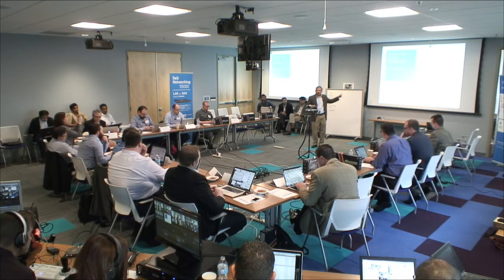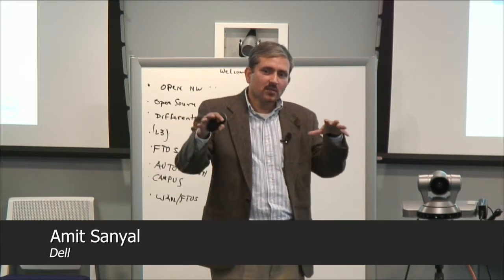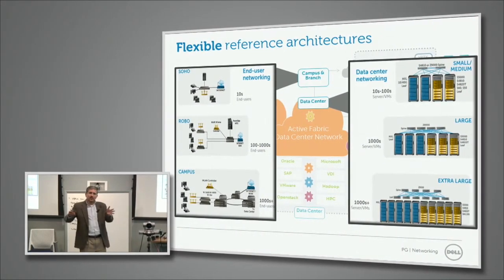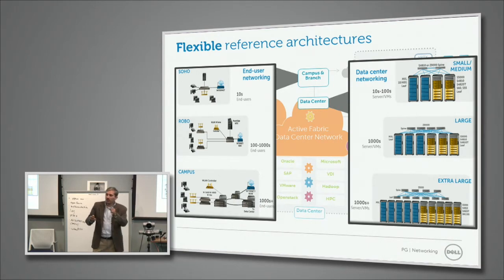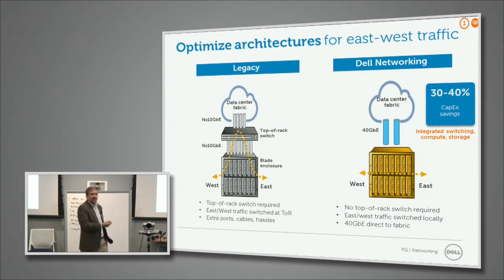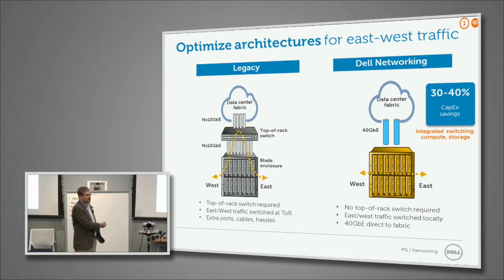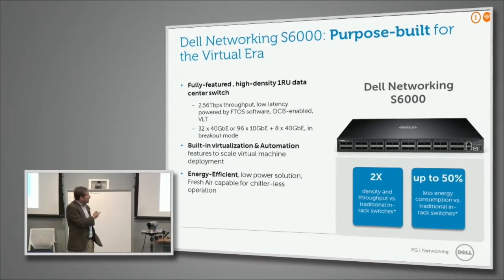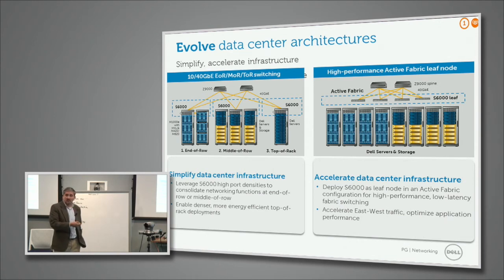Dell In Rack Data Center Infrastructure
Presenter: Amit Sanyal, Director, Product Marketing, Dell Networking

Recorded at Networking Field Day 7 on February 20, 2014.